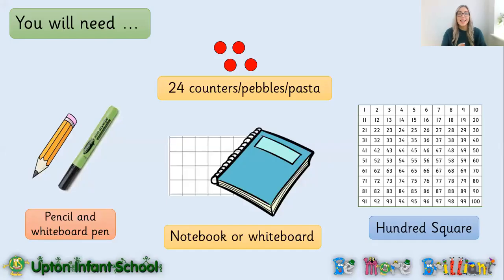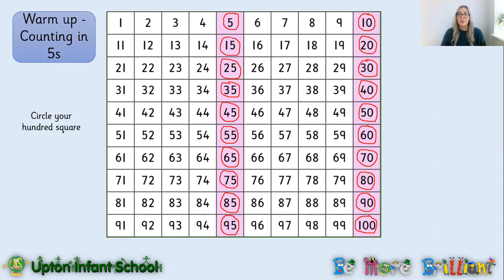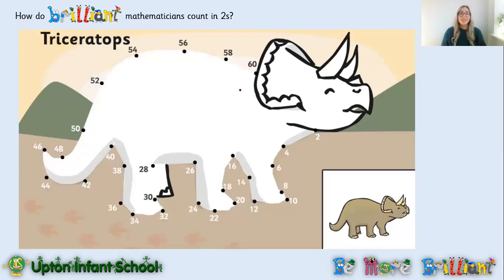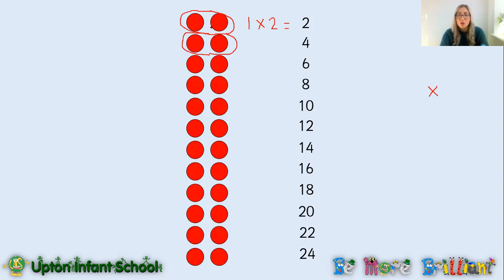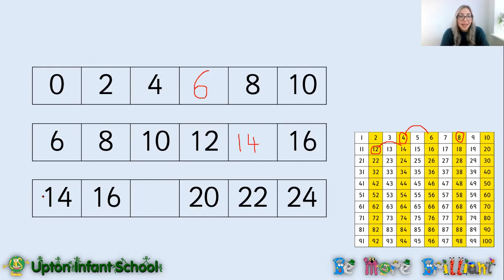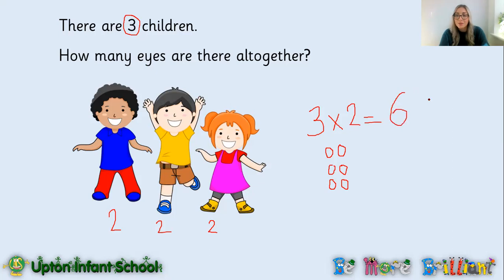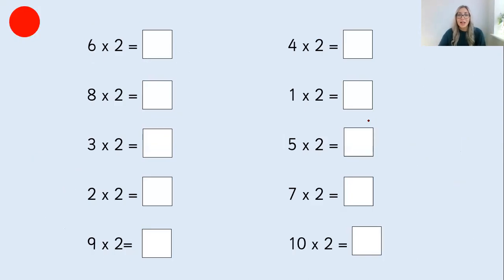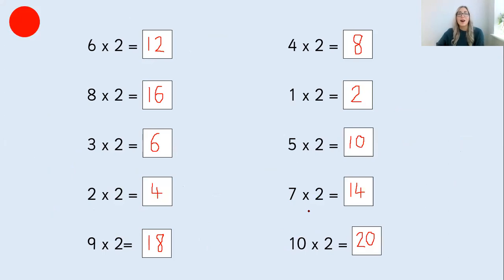Year One Maths - Monday 8th February